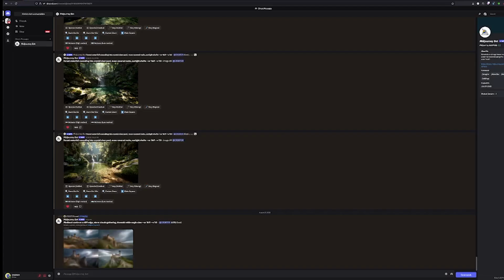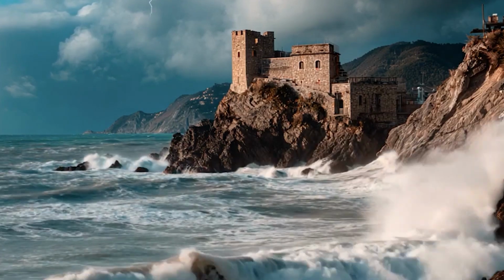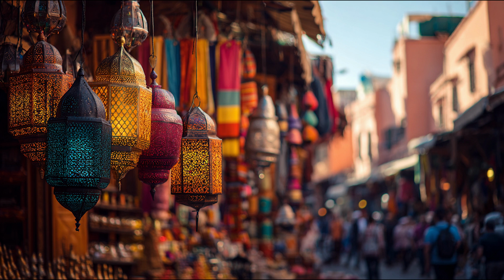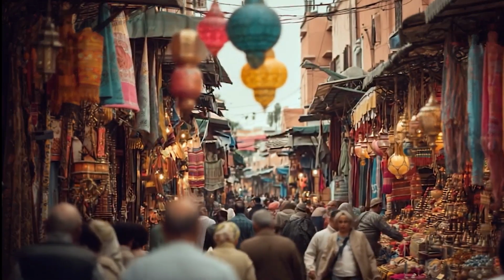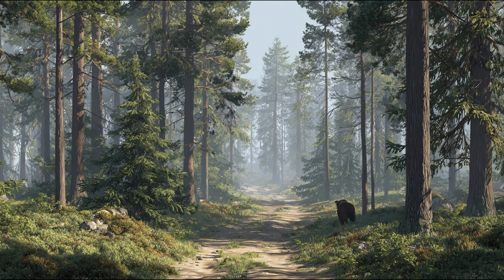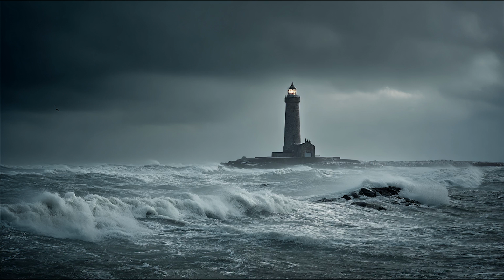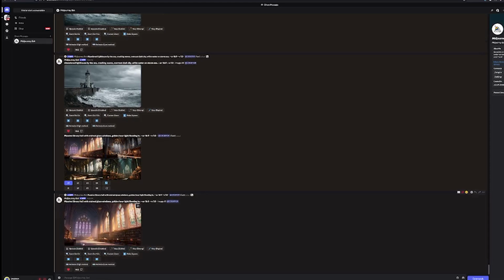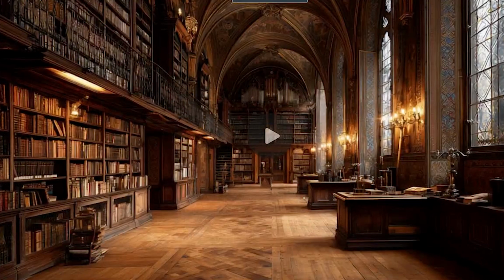Runway Gen-4: Scene Composition Made Simple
In this episode of our Runway Gen-4 tutorial series, we dive into scene composition strategies — the foundation of cinematic storytelling in AI video. Discover how to transform static MidJourney images into dynamic, layered animations by assigning motion to the foreground, midground, and background.

Through five visual examples — from storm-lit castles and Marrakesh street markets, to misty pine forests, abandoned lighthouses, and glowing libraries — we’ll break down how to add layered motion, depth, and cinematic rhythm that elevates your AI filmmaking.

By the end, you’ll know how to guide your viewer’s eye like a director, design shots with depth and intention, and unlock the storytelling power of Runway Gen-4 motion prompts.

👉 Share your favourite scene in the comments — and tell us why it pulled you in.